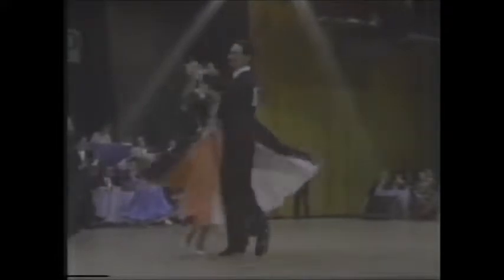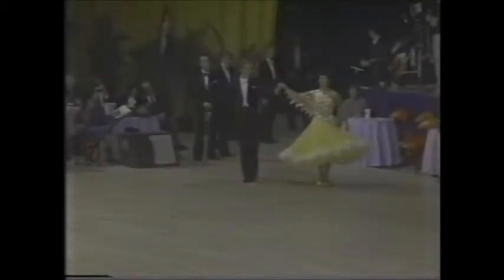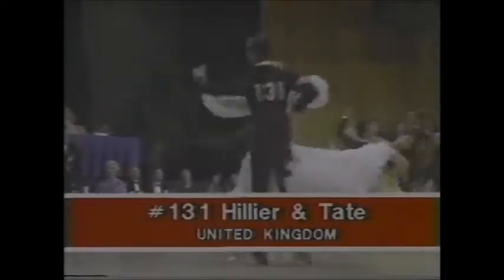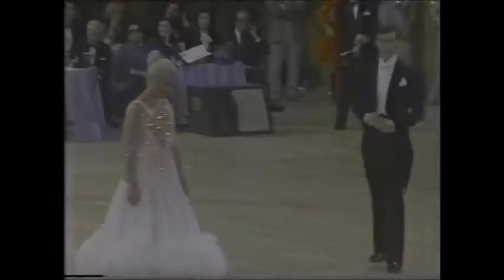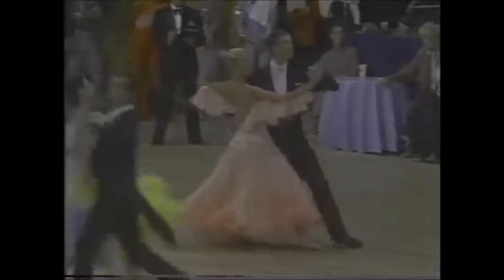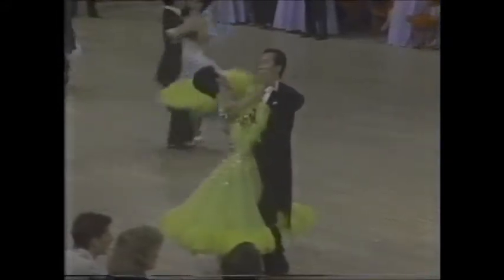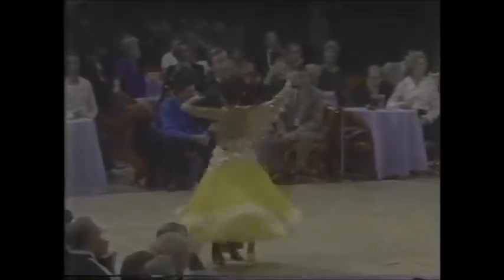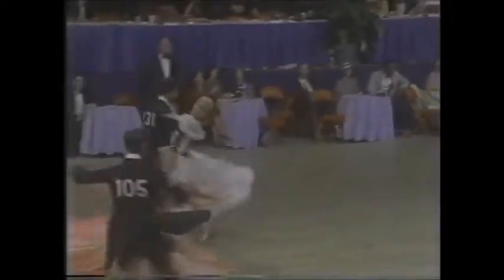World Ballroom Championship Final Round 1984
Hilliar & Tate, the Barrs, the Laxholms, the Fuehrers, the Sakuramotos. the Nakagawas 1984 World ballroom Championships, New York, Felt forum
 many current spectators and dancers may only notice the toplines are more restrained than today and the upper body expression is more subtle but look at the emmaculate and expression feet, the quality of movement and weight transfer and the harmony of bodies of Michael and Vicki Barr..there is some good footage of their foxtrot...make sure to watch their honor dance, quickstep in the next video!